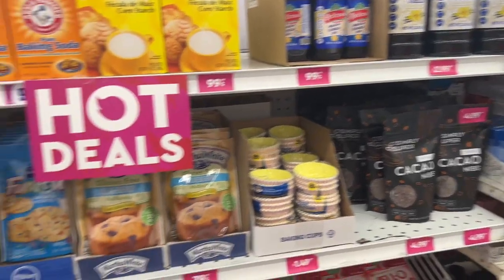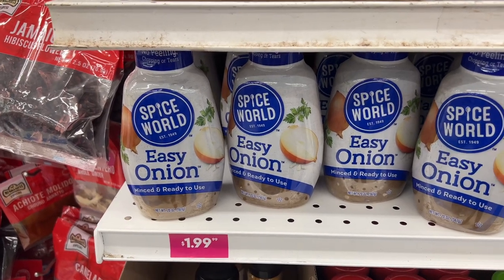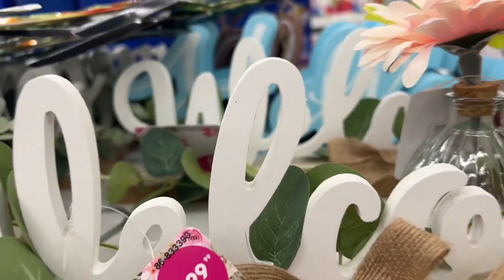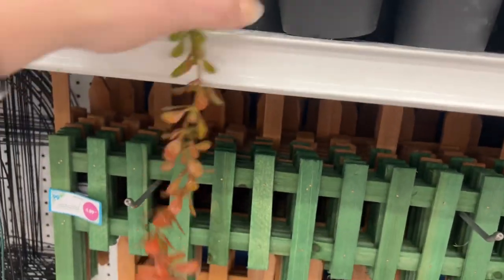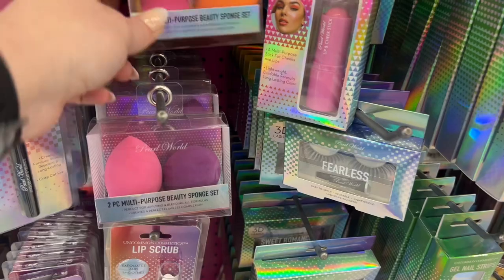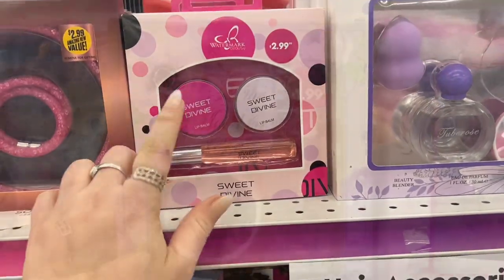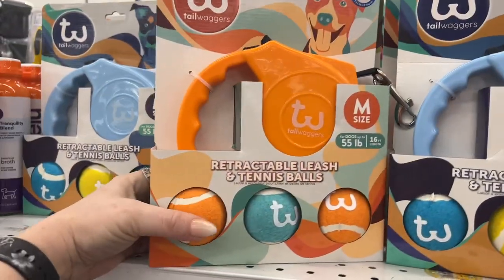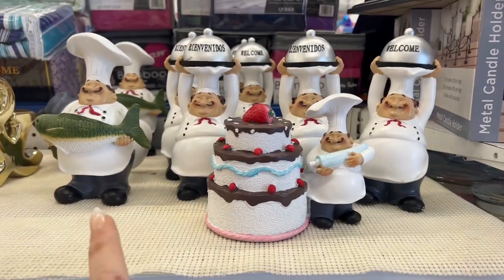99 BRAND NEW FINDS - SHOP WITH ME AT THE 99 FOR TONS OF NEW FINDS :)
Hello my beautiful friends. I stopped by The 99  and WOW, so many high-end on a budget finds for Spring, Beauty, Home Organization and much more! Come shop with me to the 99 store.

🐬 DD'S DISCOUNT NAMEBRAND BAGS FOR LESS ~ TONS OF NEW ITEMS FULLY STOCKED MUST SEE WHATS AT DD'S :

99 cent store shop with me. money saving megan. sensational finds. queen of the 99. 99 cents only stores. 99 cents store. 99 cents store only. dollar tree deals. shopping on a budget. 99 cents store. 99 cents store shop with me. new finds at the 99. new at the 99 cent only store. new arrivals at the 99 cent store. 99 cent only store. 99 store shopping. 99 cent haul. 99 cents store walkthrough. shop with me 99. 99 cent store hidden gems. 99 cent only store spring 2023.

99 BRAND NEW FINDS - SHOP WITH ME AT THE 99 FOR TONS OF NEW FINDS :)